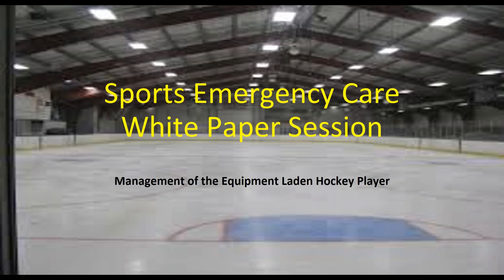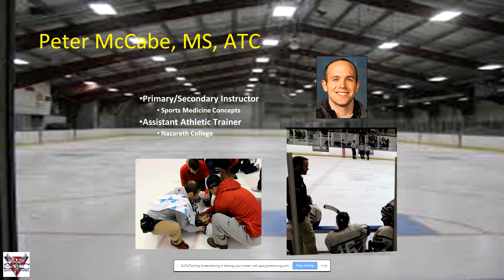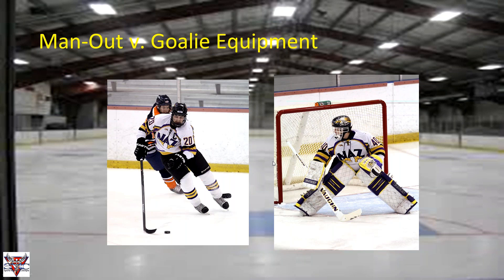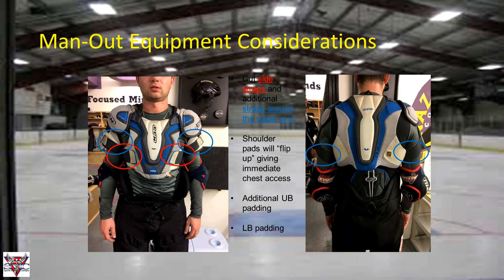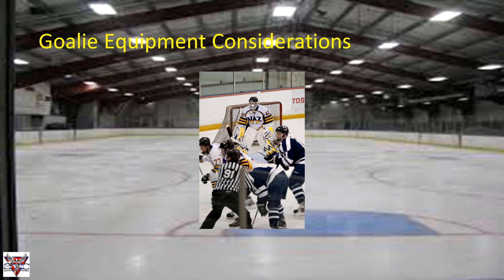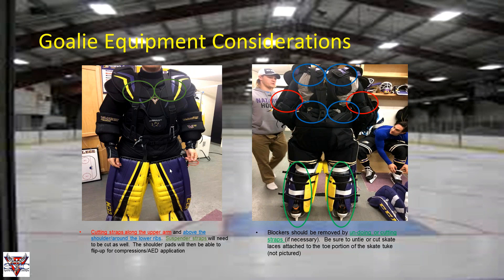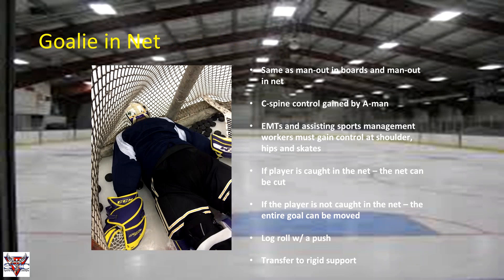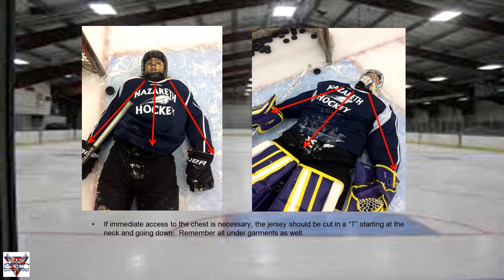Management of the Equipment Laden Hockey Player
During this SMC Sports Emergency Care Whitepaper session, SMC Instructor and Nazareth College Men's Ice Hockey athletic trainer, Peter McCabe discusses challenges face during pre-hospital care of a  critically injured equipment-laden hockey player.